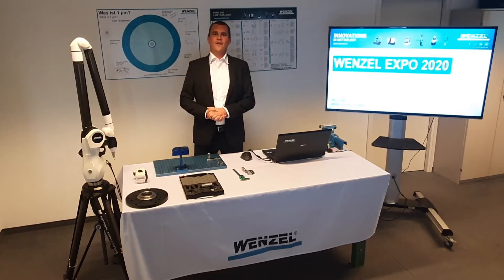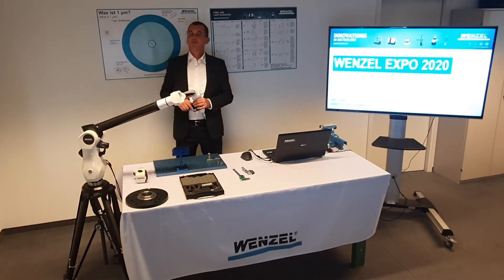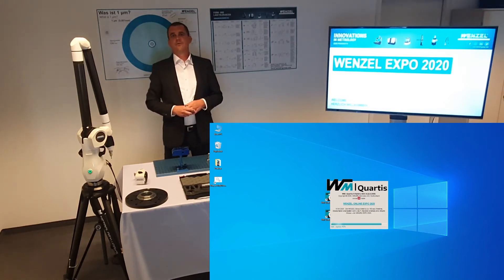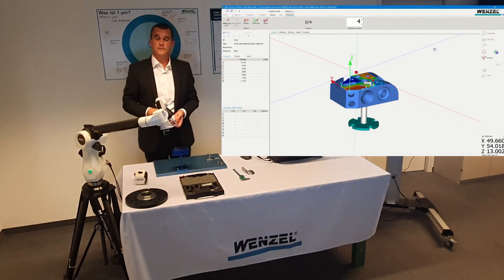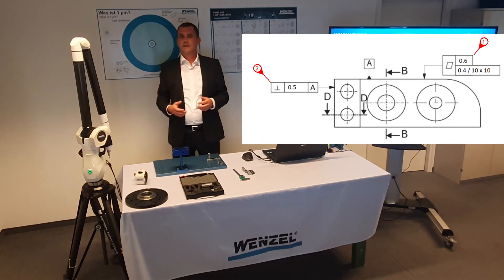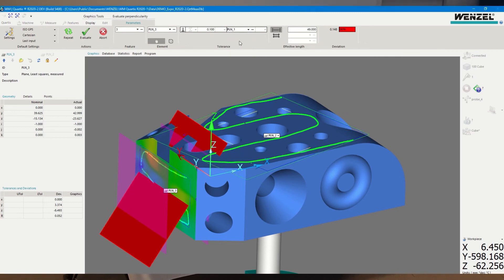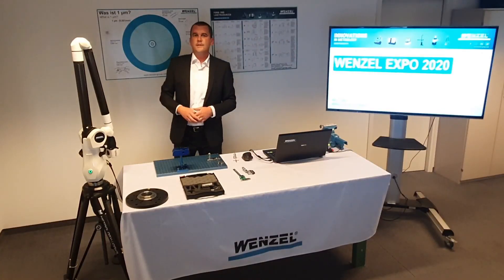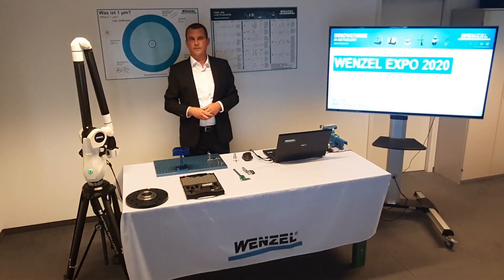Online Seminar | TREND_ Mobile Measurement with our measuring arms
Mobile measuring arms from WENZEL are characterized by great flexibility, enabling use in both production and quality assurance processes. By combining a portable 7-axis measuring arm with a high-resolution line
scanner, which captures every detail contact-free, the measuring arms represent a useful complement to your established classical coordinate measuring systems. The use of the latest materials makes the measuring
arm a lightweight unit that delivers highly accurate and reproducible measurement results in mobile applications. The measuring arm can be used directly on the component - both with optical and tactile sensors
- without any warm-up time and without sticking markers to the component. The measurement results obtained can then be transmitted via a WiFi interface for further use. The capacity and low consumption of the integrated battery ensure reliable operation of the measuring arm over a long period of time.